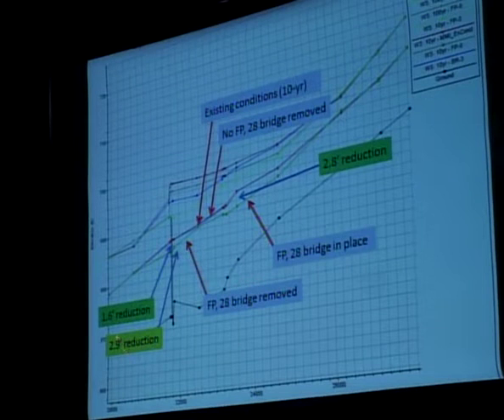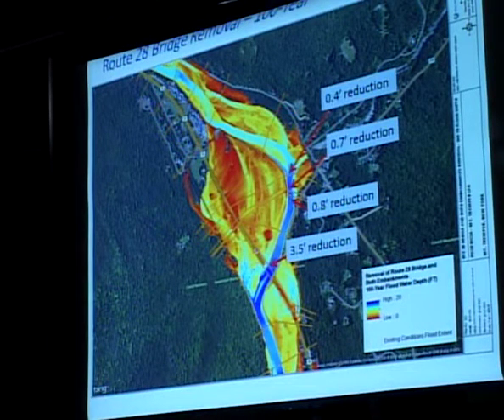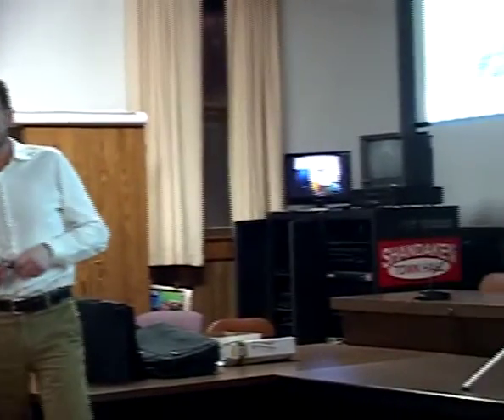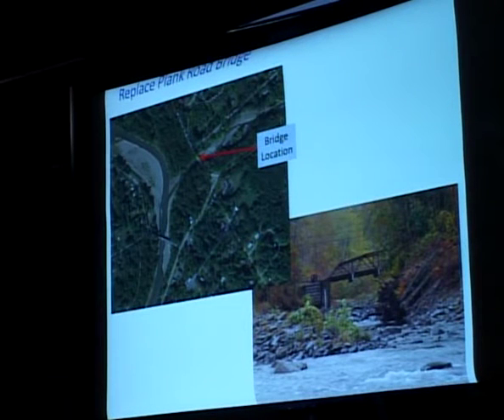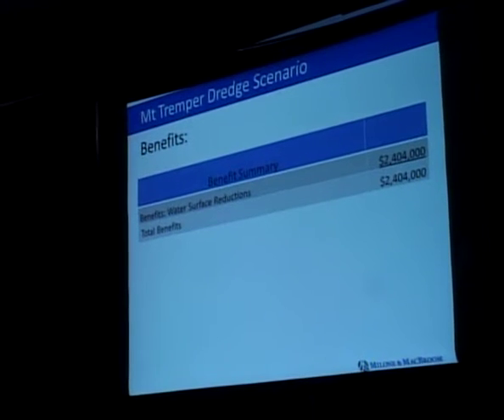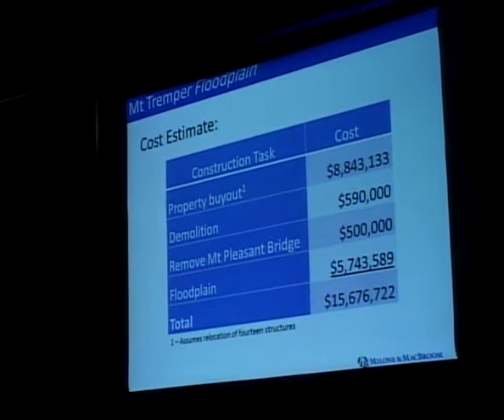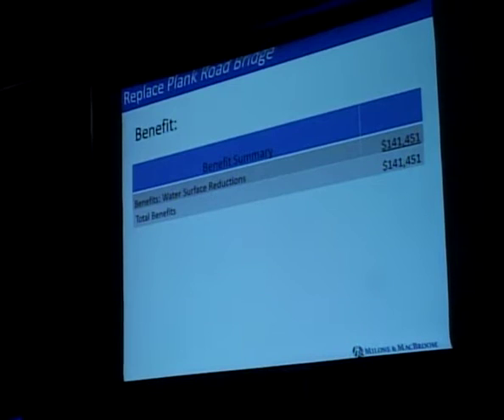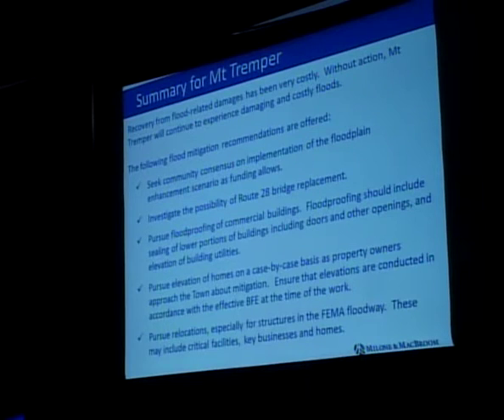1/25/16 Shandaken LFA Meeting Part 3 of 4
Town of Shandaken NY LFA Local Flood Analysis - Findings & Recommendations for Phoenicia & Mt. Tremper by Milone & MacBroome. 1/25/16 Part 3 of 4